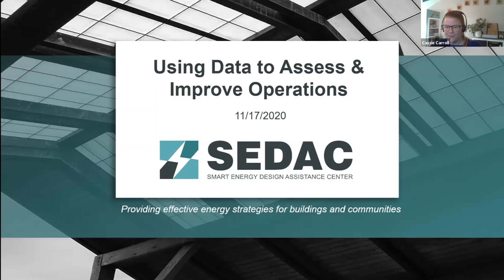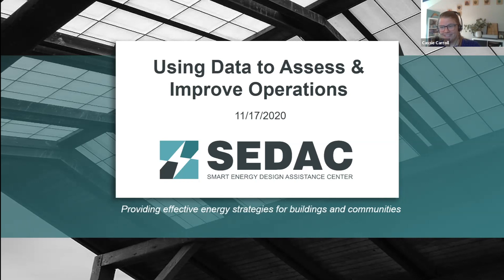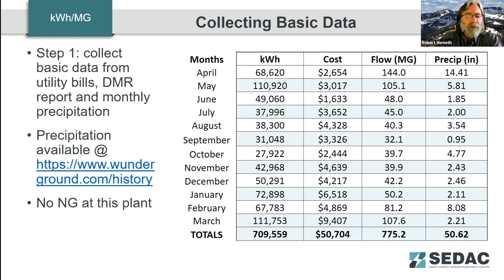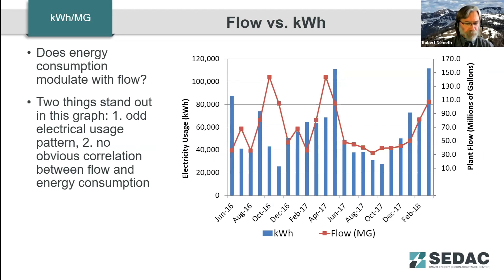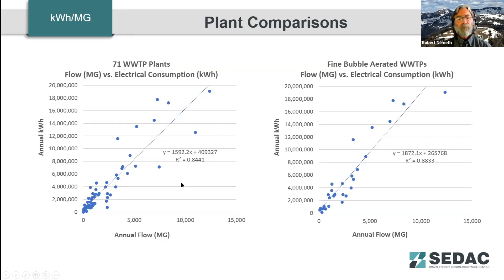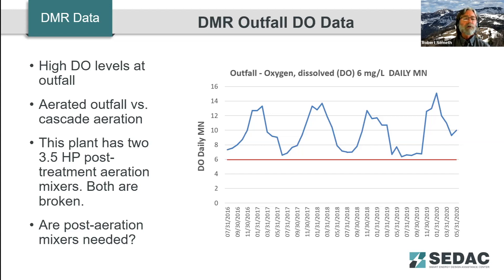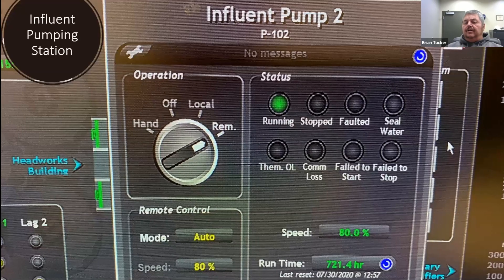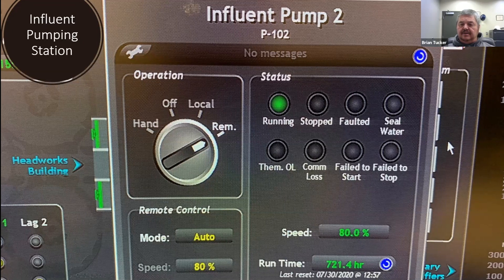Data Optimization for WWTP Operations - 11.17.2020